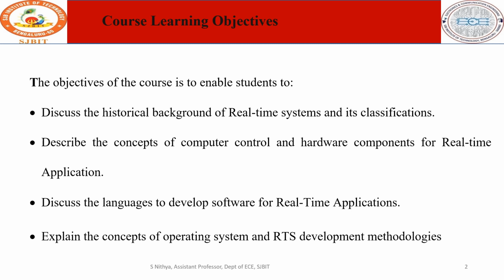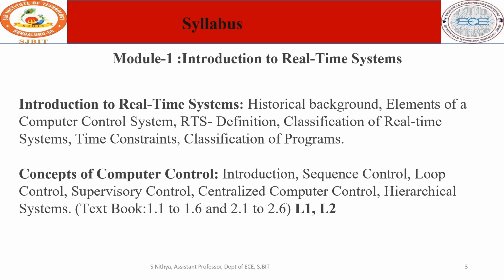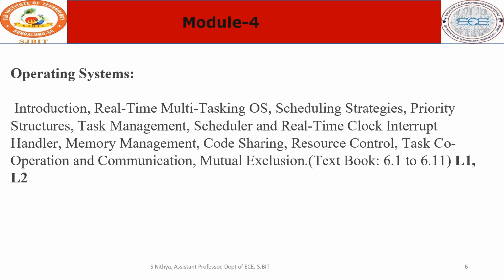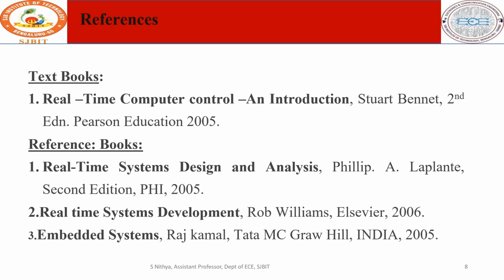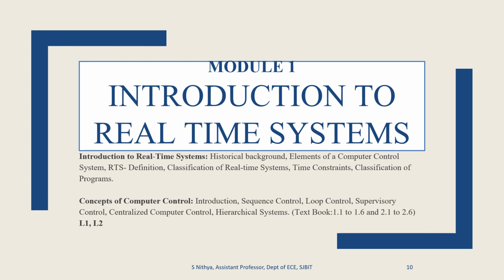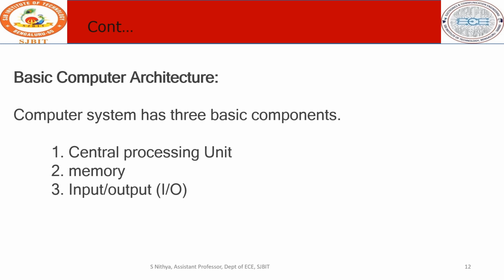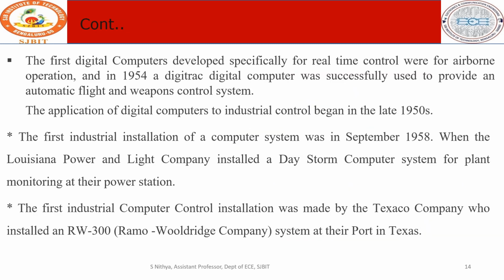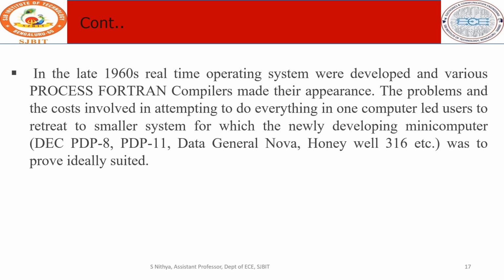RTS_Introduction, Historical background of RTS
SJBIT ECE ECESJBIT # Real Time Systems # Introduction, Historical background of RTS VTU # ENGINEERING